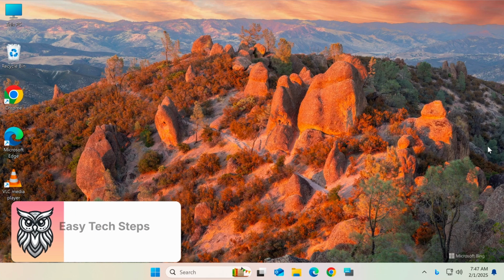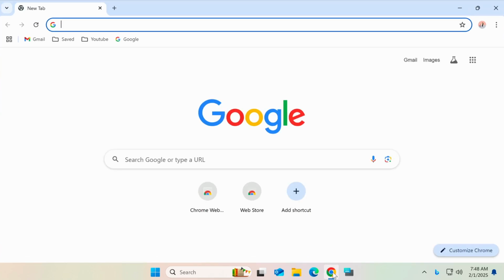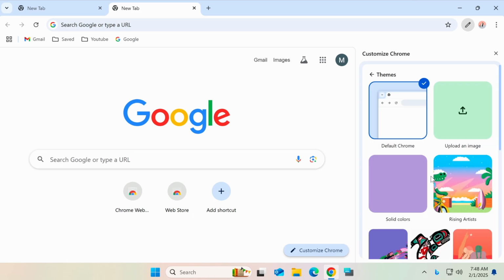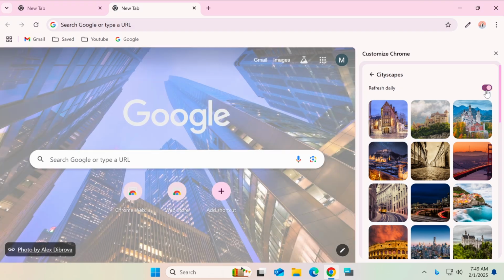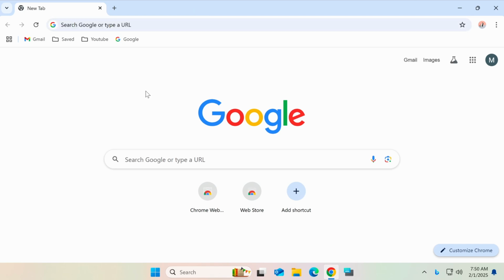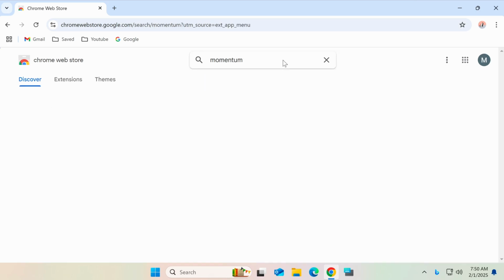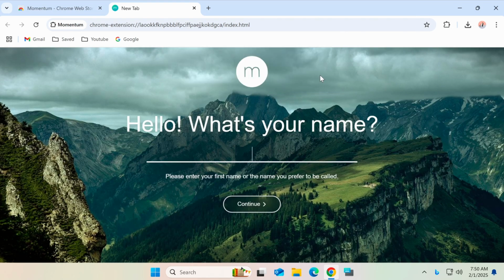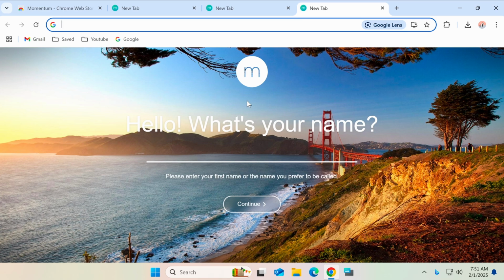How to Change Chrome Background: 2 Simple Methods!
Learn how to change the background in Google Chrome! This tutorial covers two simple methods: using Chrome's built-in theme settings and installing extensions like Momentum, Infinity New Tab, and Live Start Page.

Discover how to:

Add your own photos or choose from a library of images.
Customize your new tab page with widgets and to-do lists.
Find and install extensions from the Chrome Web Store.